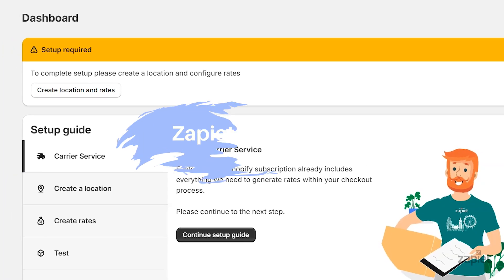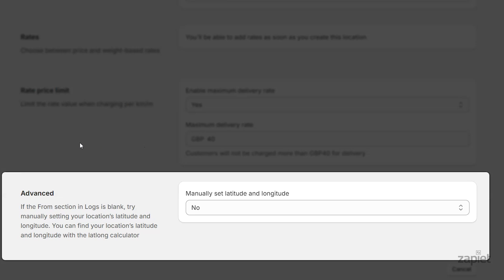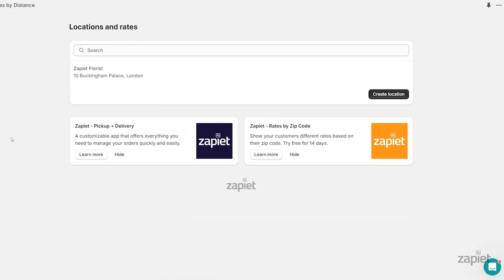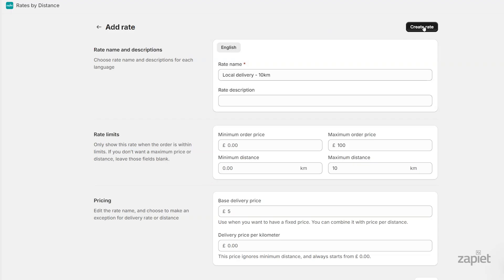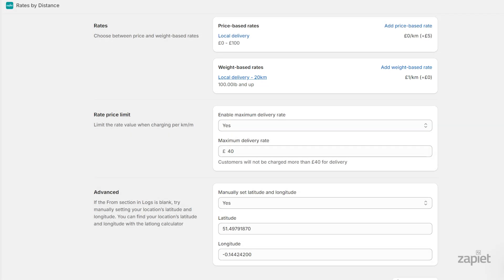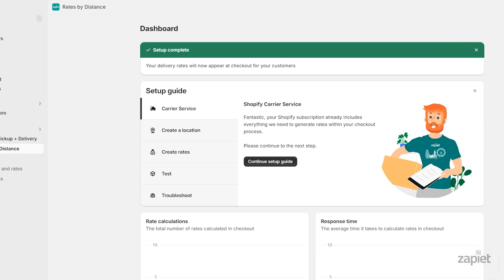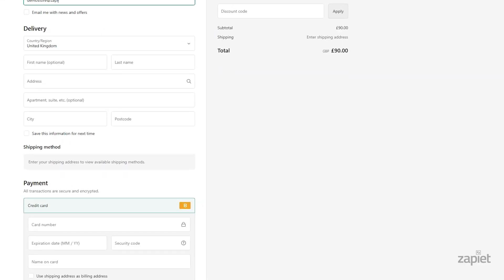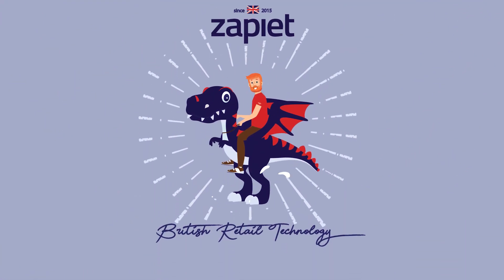How to set up Zapiet - Rates by Distance on your Shopify store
In this tutorial, learn how to set up Zapiet - Rate by Distance on your Shopify store.

0:00 Intro
0:15 Creating a delivery location
1:24 Creating rates for a location
3:47 Selecting route and address provider
4:17 Adding Rates by Distance as a carrier in Shopify
5:14 Checking the rates generated at checkout

Thank you for tuning in. If you enjoy our content, don't forget to like, comment, and subscribe to stay up to date with our latest videos, and hit the notification bell to never miss an upload.